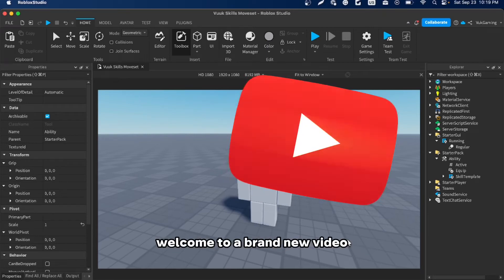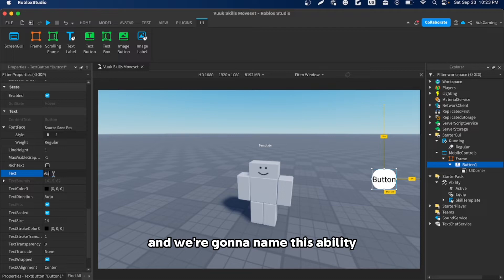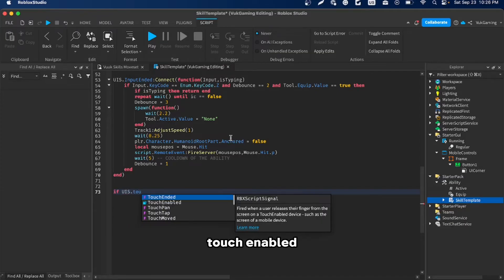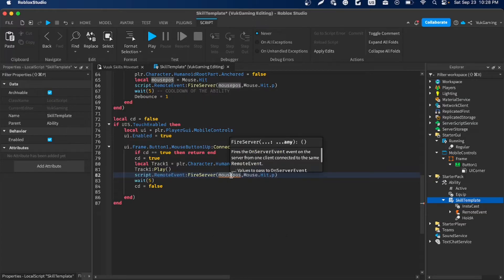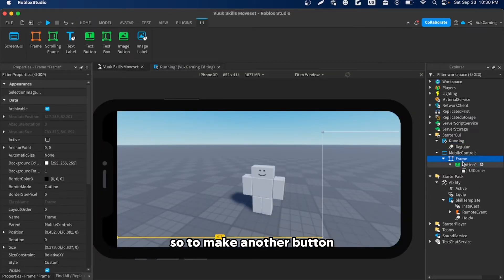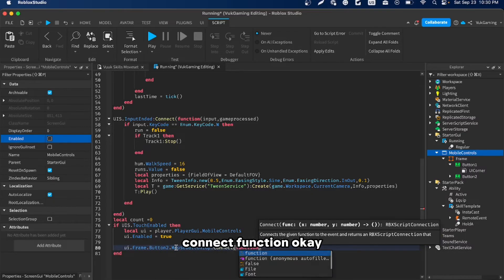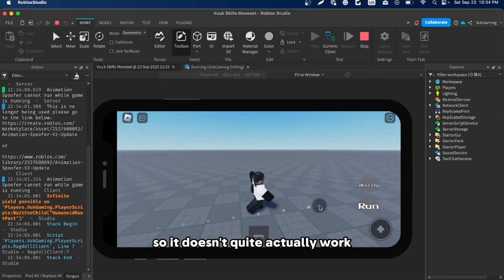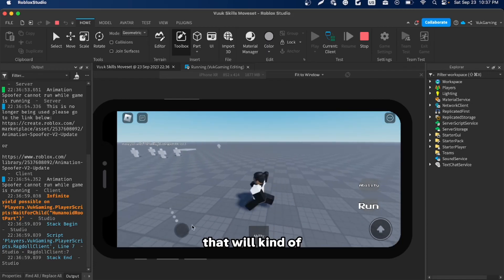How To Add MOBILE SUPPORT to Your Roblox Game [FULL TUTORIAL]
This free mobile support tutorial was made for people trying to make their own Roblox game with mobile support and add buttons for other platforms.

RESELLING THIS IS NOT ALLOWED! You can use it in your own games.

Vuuk#5099 [ADD ME AND DM ME]
- Our Virtual Store: